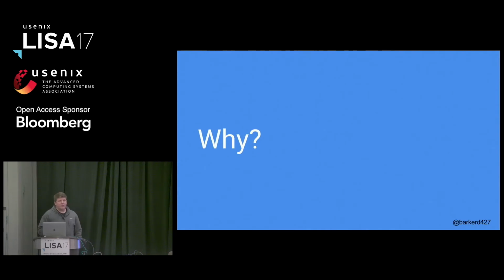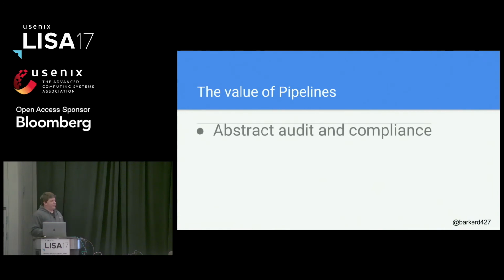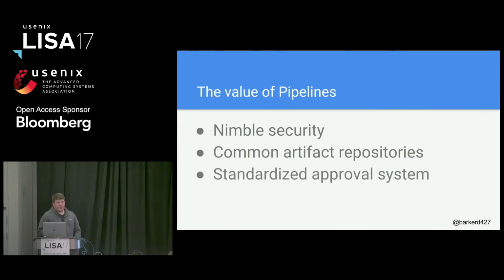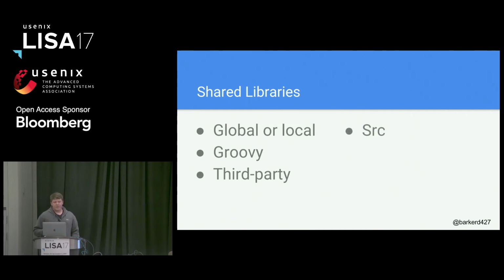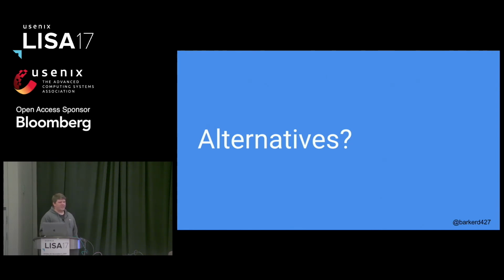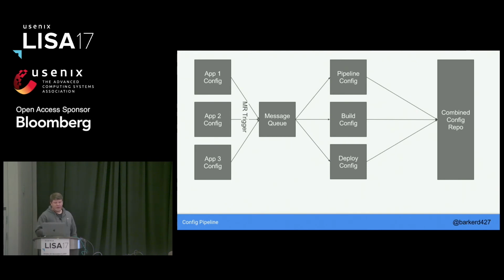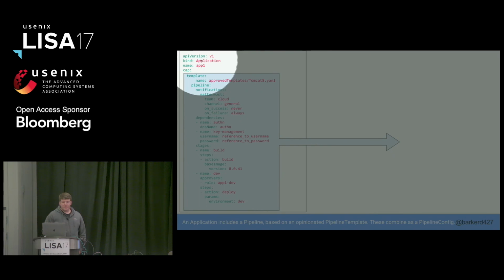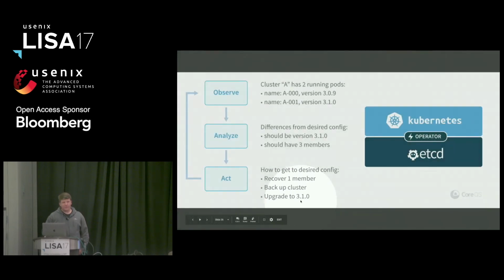LISA17 - Becoming a Plumber: Building Deployment Pipelines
Daniel Barker, DST Systems

A core part of our IT transformation program is the implementation of deployment pipelines for every application. Attendees will learn how to build abstract pipelines that will allow multiple types of applications to fit the same basic pipeline structure. This has been a big win for injecting change and updating legacy applications.